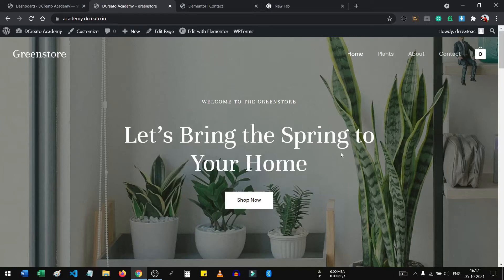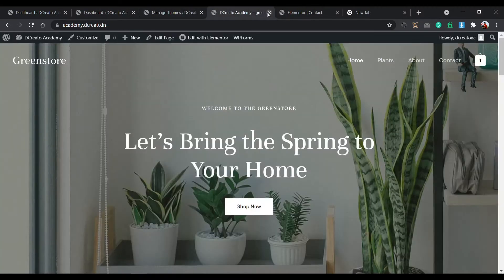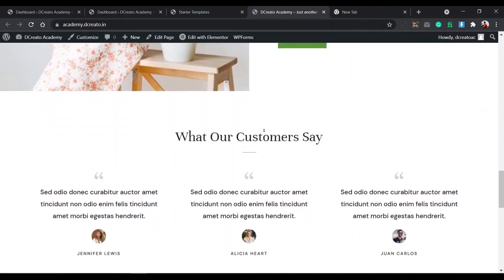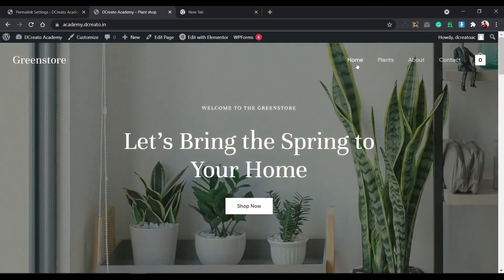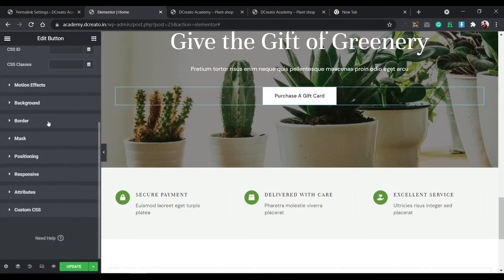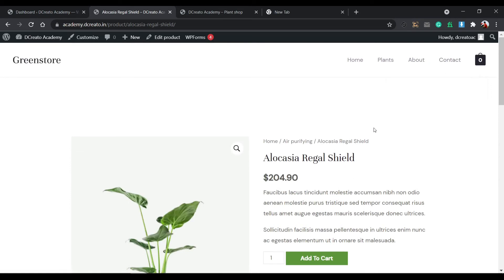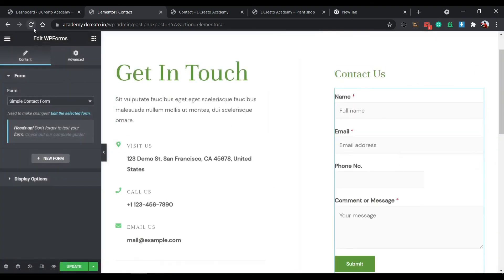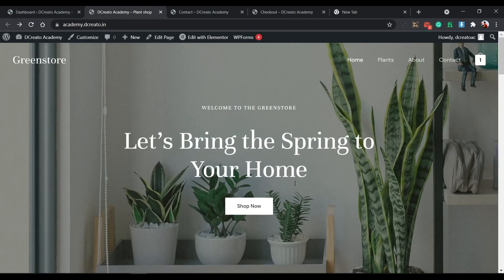How to Create Ecommerce Website for Nursery in WordPress | DCreato Academy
In this video, I am going to show you how to make a plants selling E-commerce website using WordPress. With our tutorial, you will learn how to build a WordPress site by adding a WooCommerce plugin and a theme.